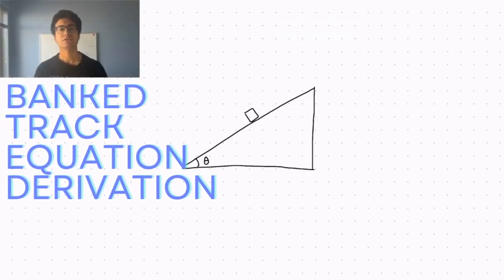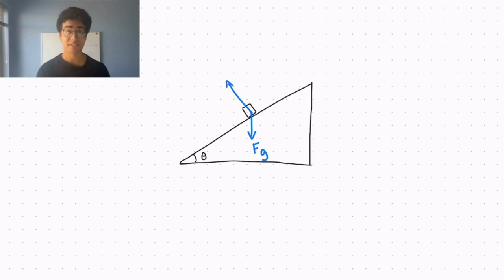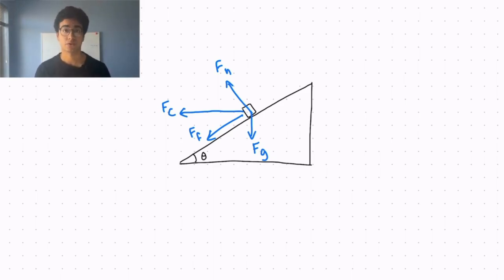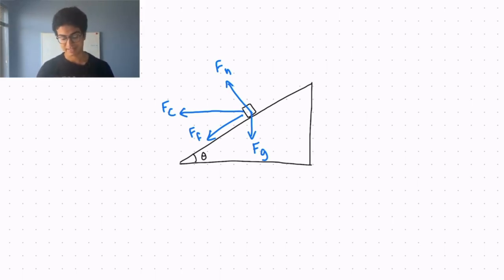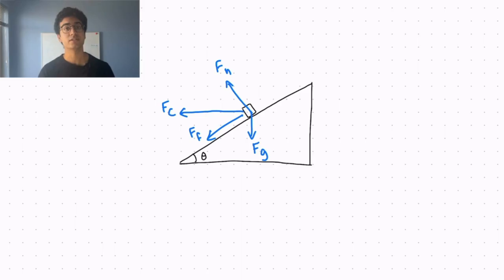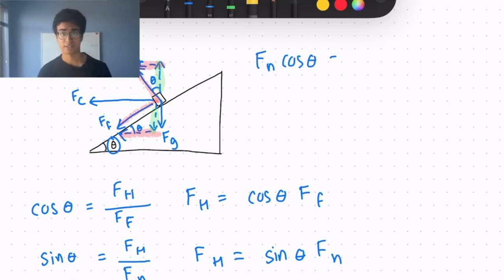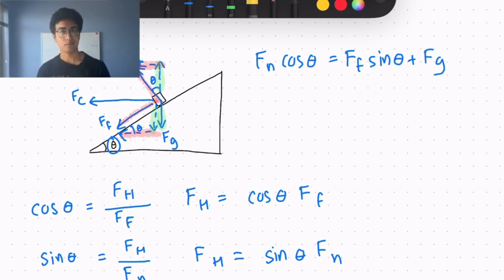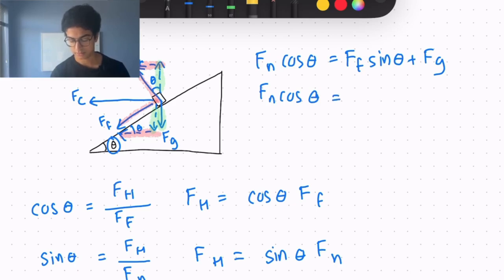Derivation of Banked Track Equation (assuming friction) | Year 12 ATAR Physics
Dev from Elucidate derives an equation which is useful for solving circular motion questions; where the object is travelling on a banked track and friction is assumed.

About Elucidate:
Elucidate (which means to make something simple or to explain) is a not-for-profit Australian charity with a mission of ensuring every student has the support they need to achieve at school. Elucidate provides a free online educational platform where all students and teachers can learn for free.

Video Credits:
Dev Lohar - Presenter and Post-Production
Dev Lohar  - Video Production